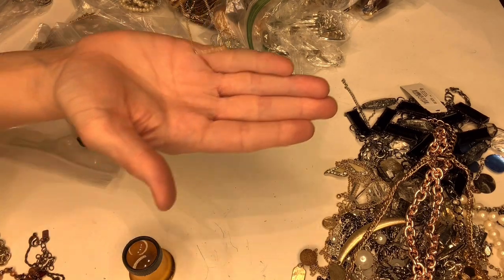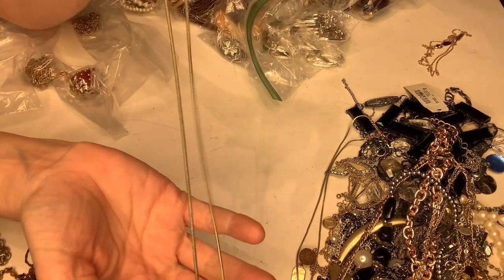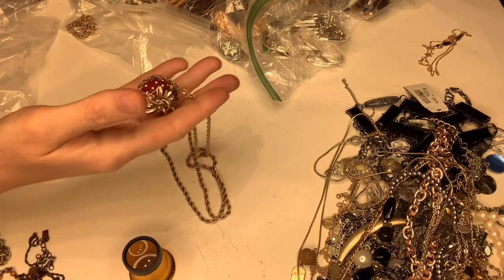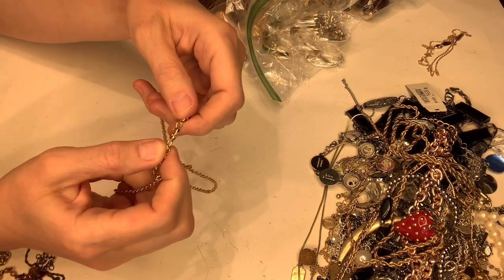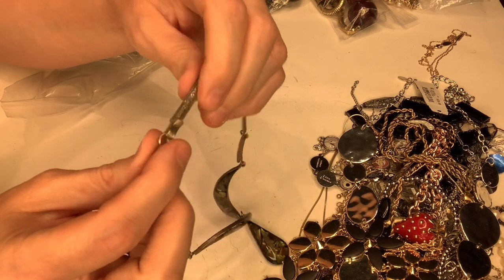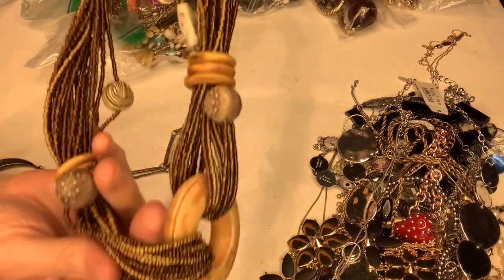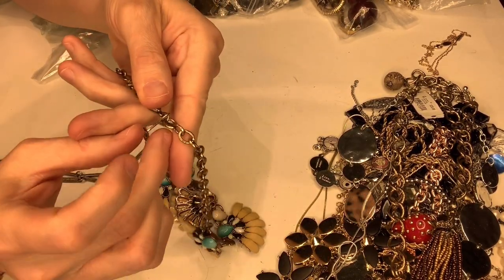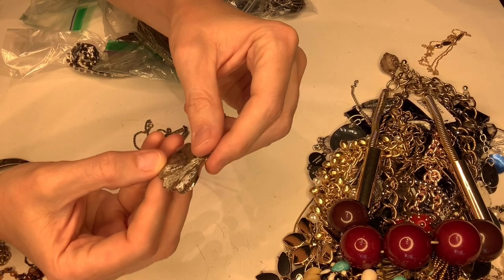All Signed Jewelry Unboxing Part 3 I bought it on ebay to sell on ebay